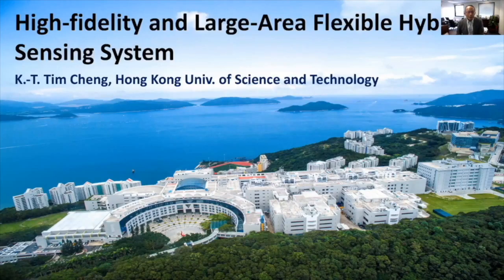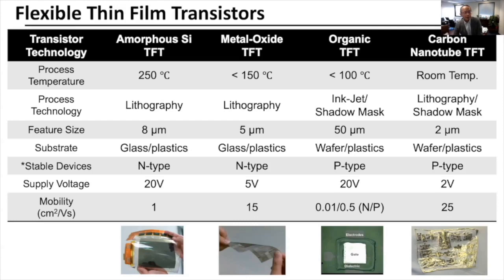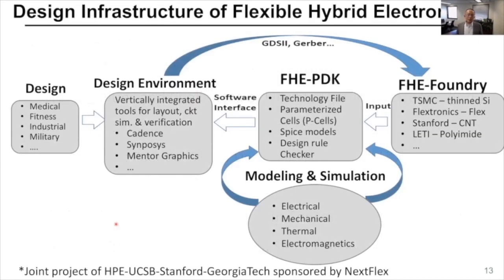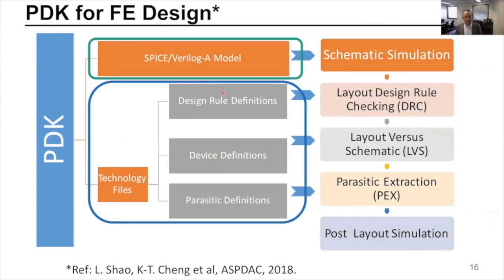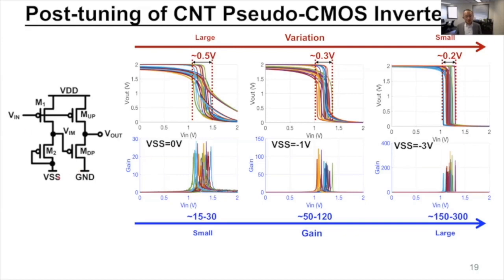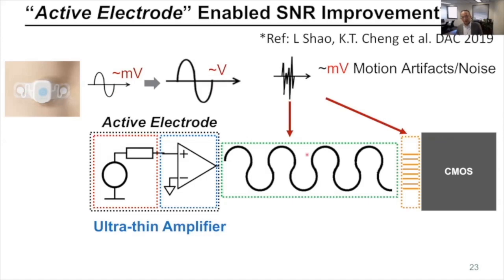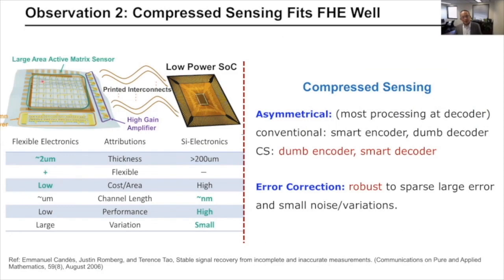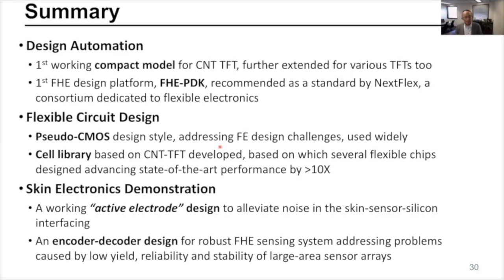High-Fidelity and Large-Area Flexible Hybrid Sensing System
Title: High-Fidelity and Large-Area Flexible Hybrid Sensing System
Author: Leilai Shao{2}, Kwang-Ting Cheng{1}

Abstract: Combining printed flexible electronics with high performance silicon chips, known as flexible hybrid electronics (FHE), can bring together flexible form factors, low-cost fabrications and high computational capabilities, thus enabling more innovations for wearable, artificial skins and IoT applications. However, as a heterogeneous system, motion artifacts and noises pose great challenges on designing robust interfaces between FE and silicon. Besides, the FHE sensing system has to tolerate inadequate device yield, reliability and stability caused by the low temperature process and the large-area nature of flexible sensor arrays. Therefore, it is essential to develop design methodologies for large area sensing applications which can suppress the noises in the interfaces and ensure system robustness without relying on highly reliable devices. To address the noise issue, we prototyped an active electrode, which integrates the electrode with a thin-film transistor based amplifier, to effectively suppress motion artifacts. To alleviate the device defects, we proposed an encoder-decoder design which leverages the sparse statistical characteristics of bio-signals via compressed sensing.